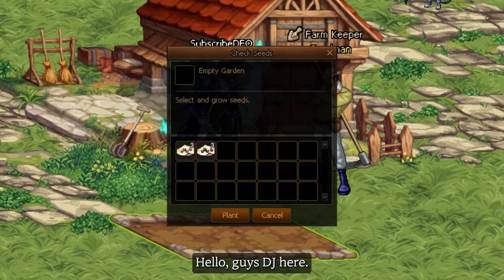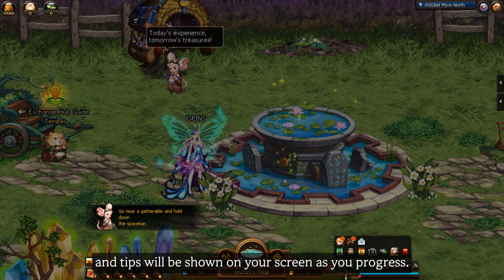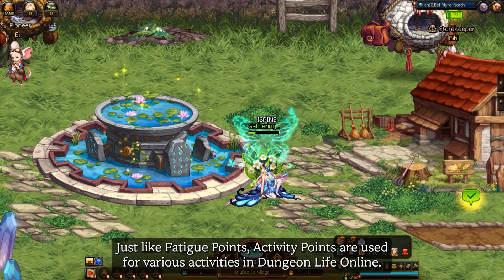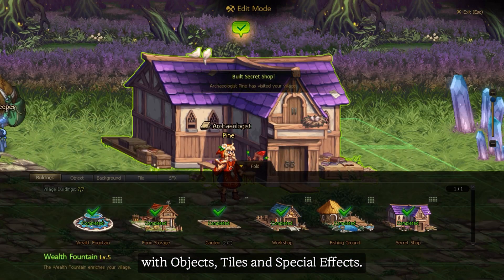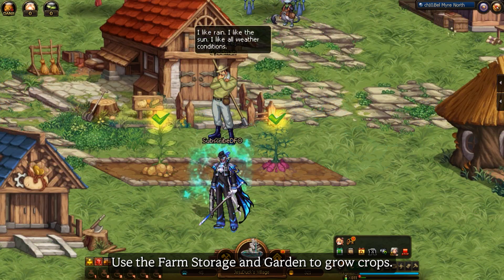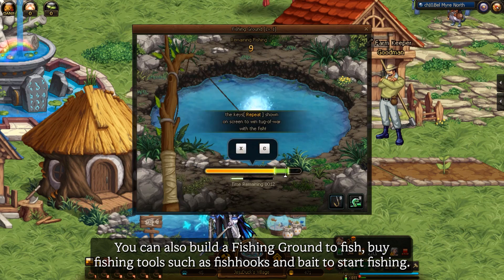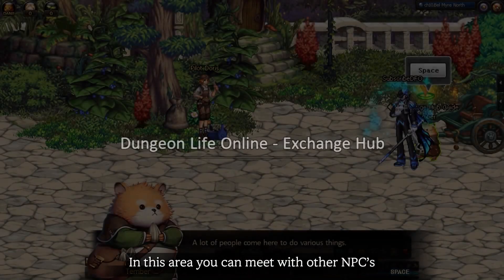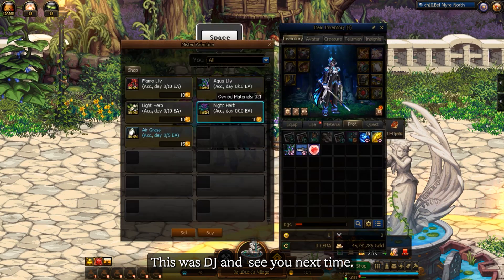[DFO] Dungeon Life Online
Make sure to check the link down below for information of Dungeon Life Online!